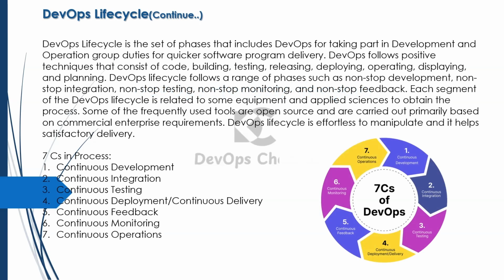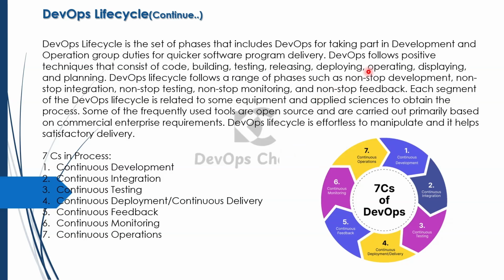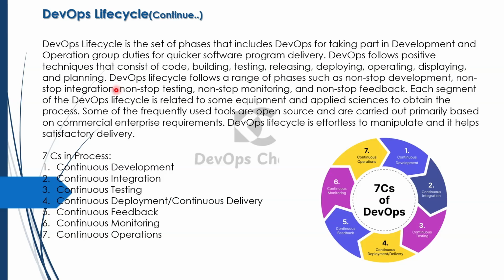9 Introduction to DevOps LifeCycle7Cs in DevOps